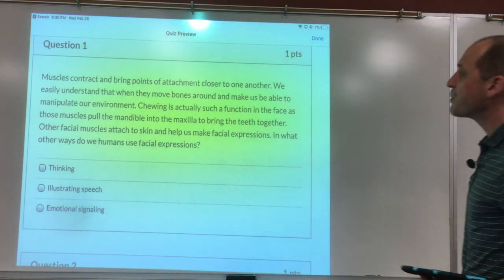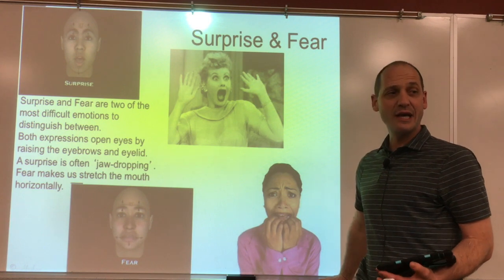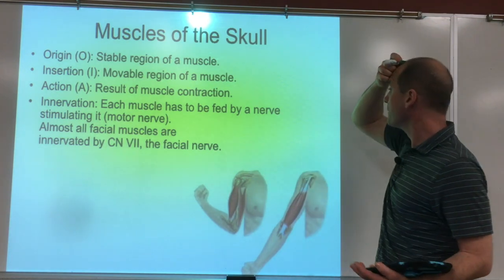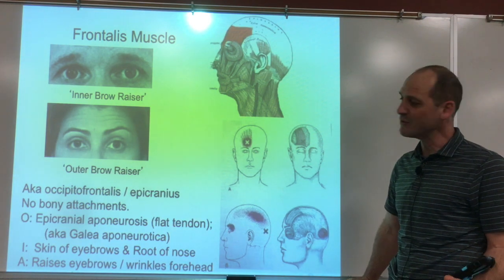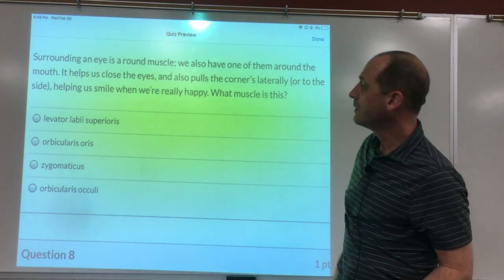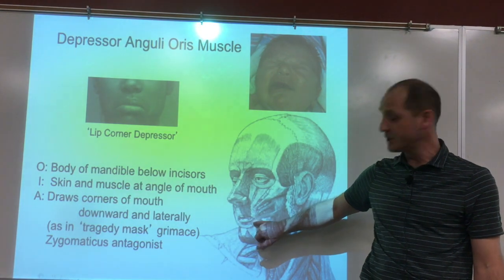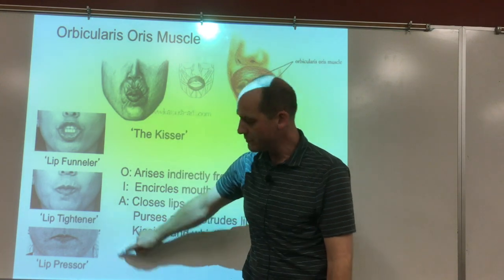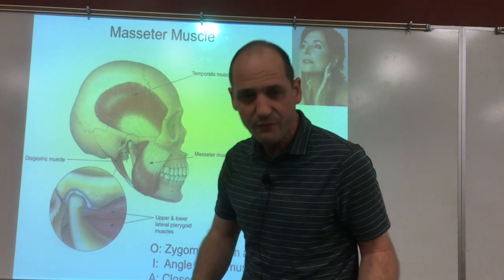Integration Facial Muscles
This video integrates Facial Muscles